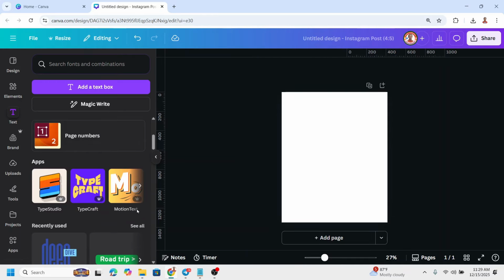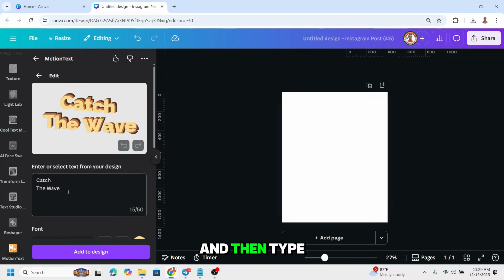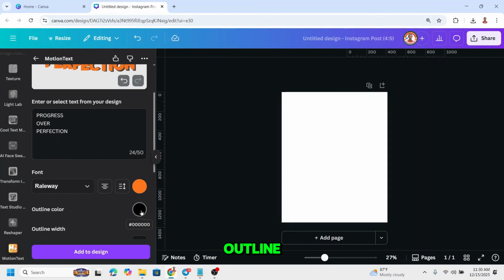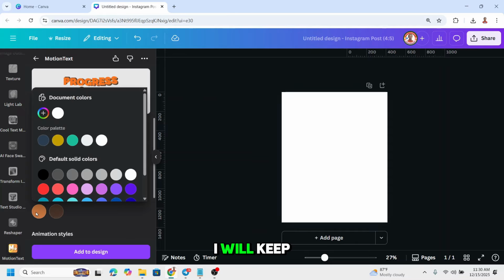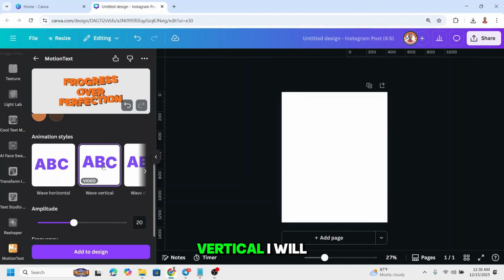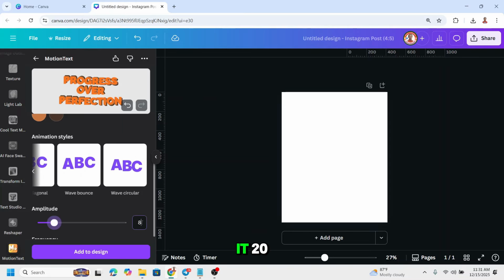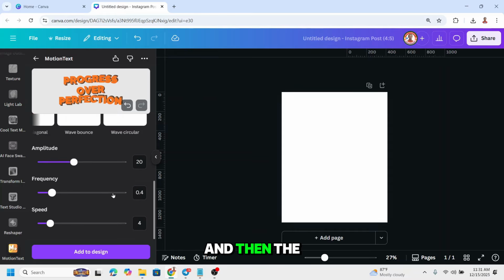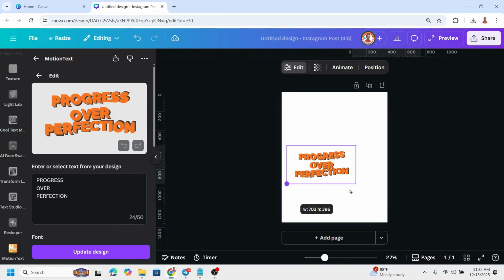Create Simple Kinetic Typography in Canva Step by Step Tutorial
In this video, you’ll learn how to create kinetic typography in Canva using simple way
Kinetic typography is more than just animated text — it’s about using motion to support the message.

In this step-by-step Canva tutorial, I’ll show you how to animate text for social media posts using simple,
clean motion techniques.

This tutorial is perfect for:
• Designers using Canva
• Anyone who wants their text to feel more alive

No templates.
No complicated tools, just one of Canva text tool
Apractical kinetic typography you can reuse for quotes, posts, and short videos.

DESIGN ASSETS & TEMPLATES Get the exact templates and design assets I use for my best work in